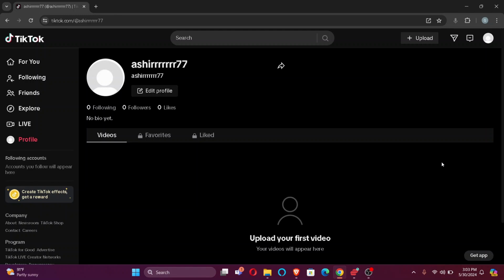How To Enter Invitation Code In TikTok | Enter Referral Code In TikTok (Full Guide)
In this tutorial, I’ll show you how to enter a referral code on TikTok using your PC. Whether you’re looking to earn rewards or just want to support a friend, following these simple steps will make it easy to input your referral code directly from your computer.

00:00 intro
00:12 enter tiktok referral code on desktop